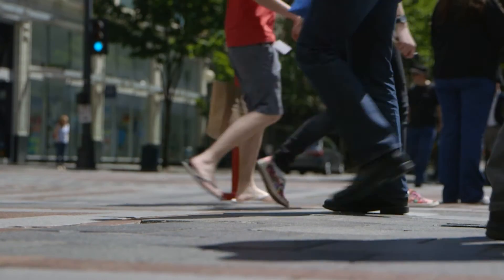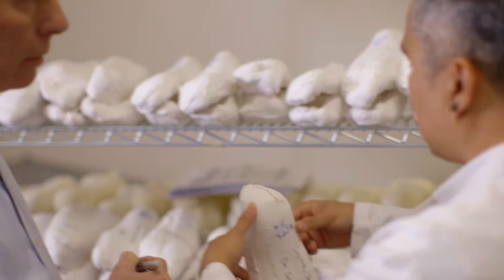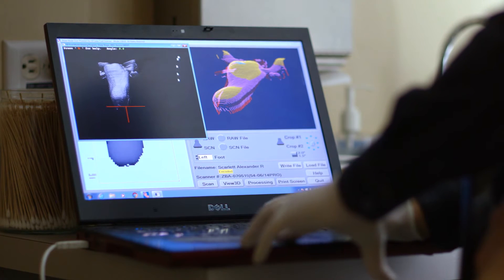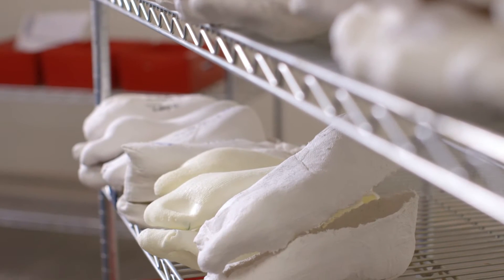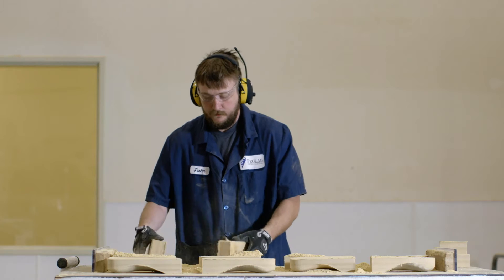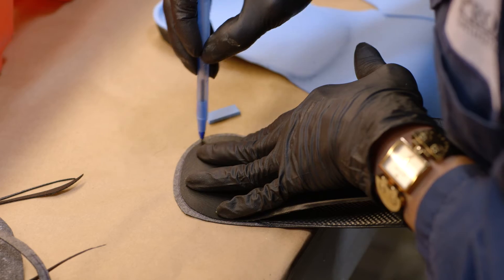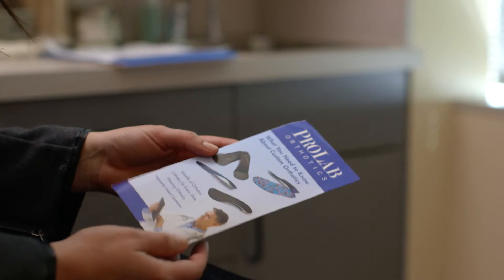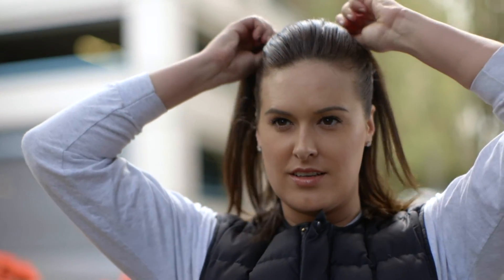How Custom Orthotics Should Be Made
This video is an insider's look at the exclusive 5-step process ProLab follows to make 100% custom foot orthotics. Join Paul Scherer, DPM and other ProLab team members as we journey through the lab and learn how ProLab combines advanced technology with handcrafted expertise to produce exceptional orthoses for better patient outcomes. Both doctors and patients will find this video educational and will gain a better appreciation for how quality orthoses should be made.